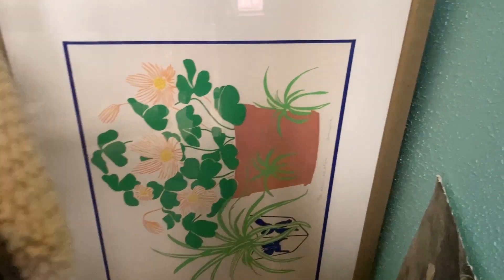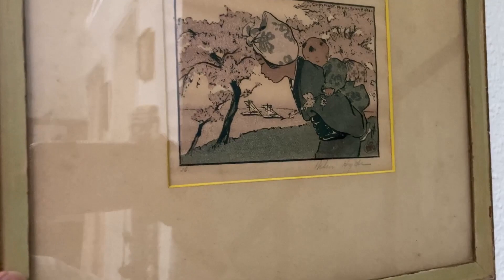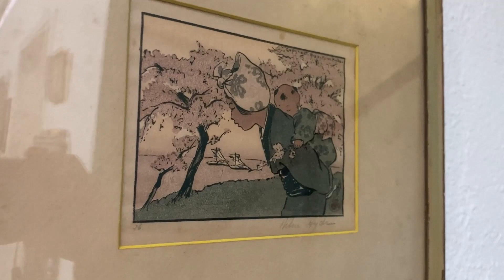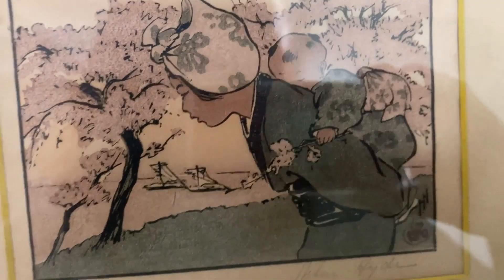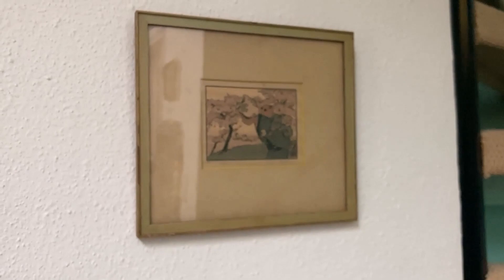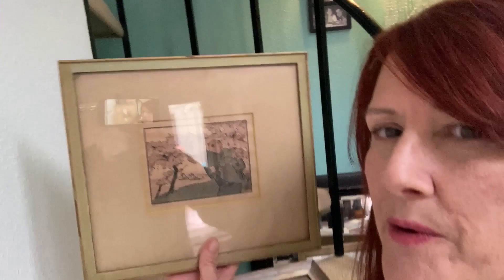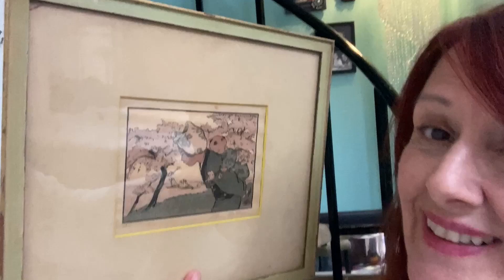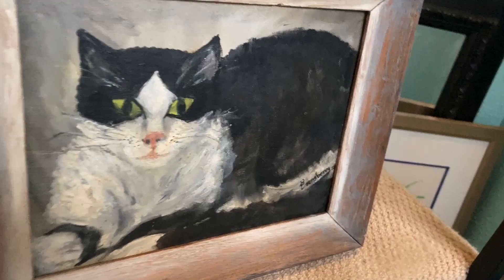The Mystery of the 1910 Helen Hyde Woodcut Print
The antique Helen Hyde Woodblock Print featured in this video has been sold.
We made this video a few years ago when we were first discussing creating a youtube channel for our art and other collectibles. The content wasn't what we really had in mind (and it took us a while to start the channel) so we never put it up.

But we found it in the Cloud the other day and decided to let you see it since it contains the actual piece of Helen Hyde art. Thought you might enjoy watching.

*We might take it down later and just use parts of it for a full (more thorough) Helen Hyde story, the details of this particular print, how we acquired it, and what compelled us to purchase it. IF you want to hear that story. :) It's a pretty good one...

Links to our shops  -
EBAY SHOP
ETSY SHOP